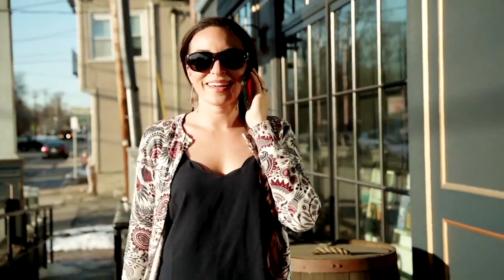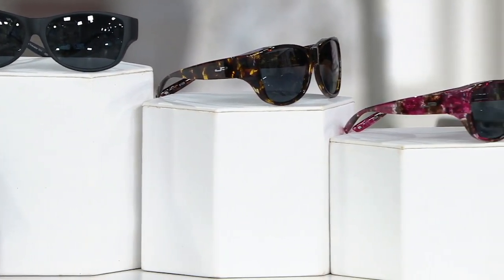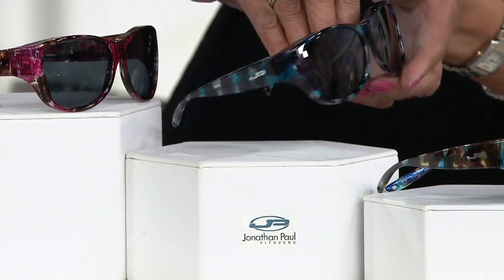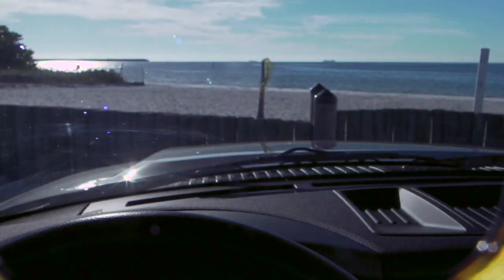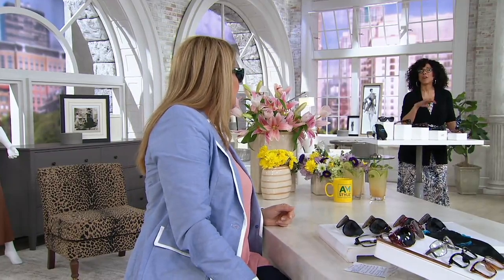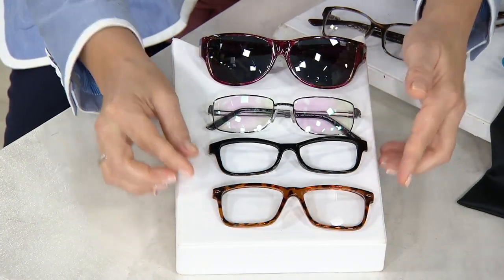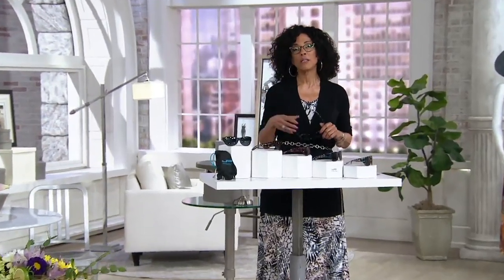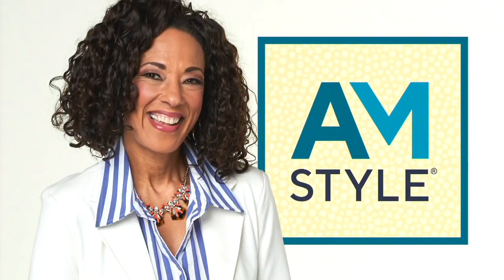Jonathan Paul Slimline Traveler Fitover Sunglasses on QVC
Jonathan Paul Slimline Traveler Fitover Sunglasses

Don't let your glasses get in the way of your vacation. Designed to be worn over your prescription glasses or contacts, these brushed polarized Jonathan Paul Fitovers sunglasses make beach trips, sunny days, and boat rides much more enjoyable. From Jonathan Paul.